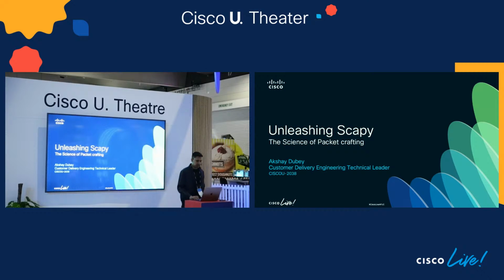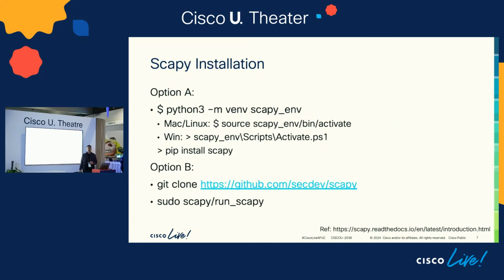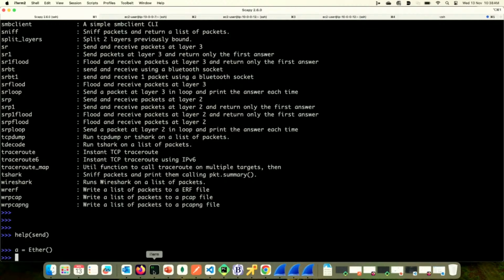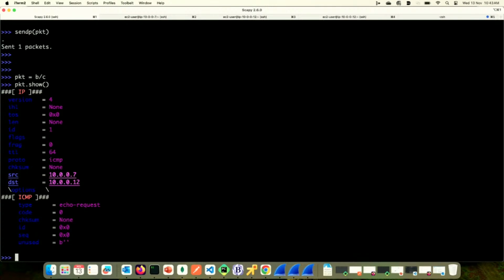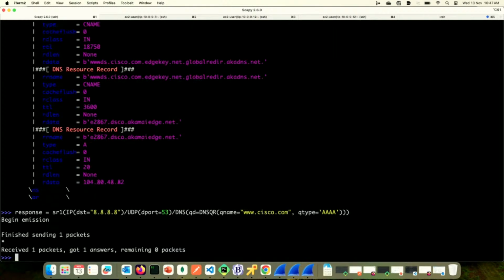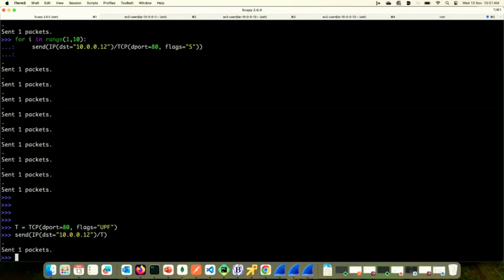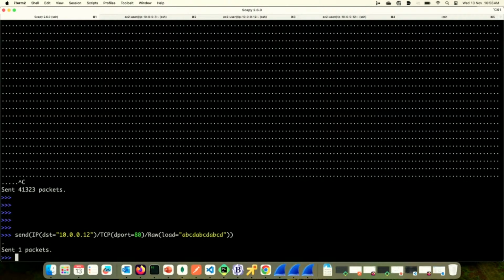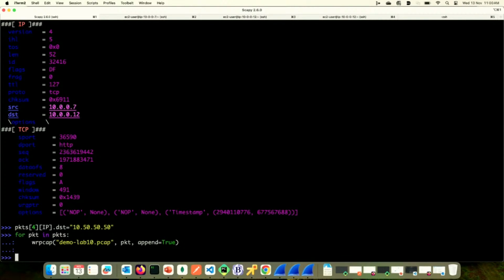Unleashing Scapy: The Science of Packet Crafting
Scapy is a powerful Python-based packet manipulation tool for network engineers and security professionals. In this 30-minute session, learn how to sniff network packets, use them in real-time modifications, and send them on the fly. We will talk about packet dissection, how to create your own custom payloads, and inject the modified packets back into the network. Whether you are an amateur or want to improve your networking skills, this session will introduce you to the ways of manipulating packets for troubleshooting and security testing.

Akshay Dubey, Customer Delivery Engineering Technical Leader, Cisco